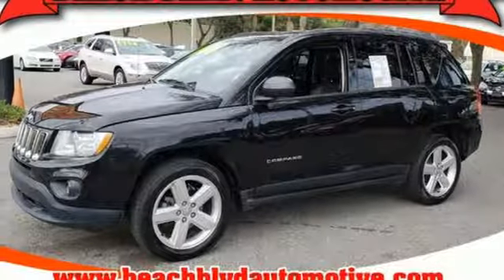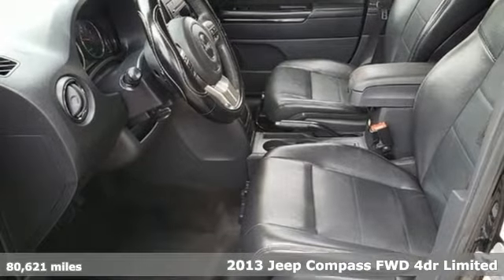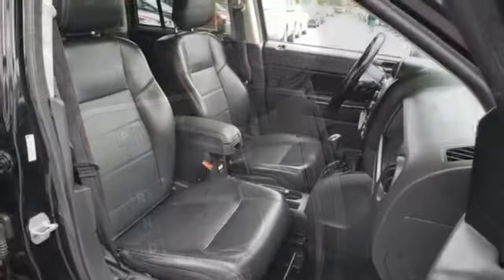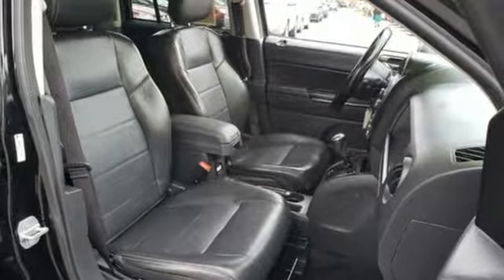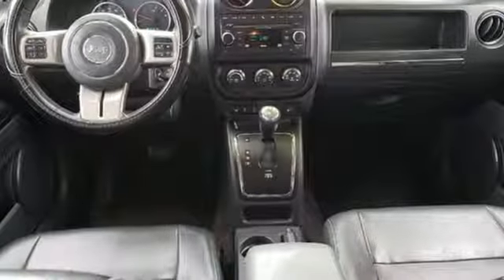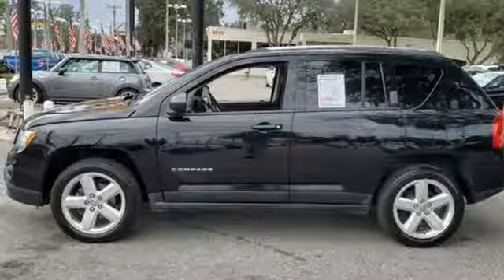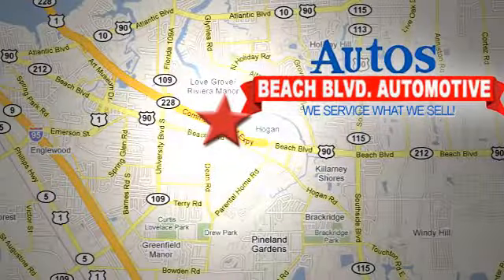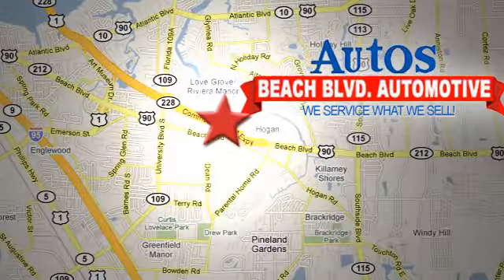2013 JEEP COMPASS Jacksonville FL St. Augustine, FL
Year: 2013
Make: JEEP
Model: COMPASS
Trim: LIMITED
Engine: DOHC 16V VVT I-4
Transmission: CVT
Color: BLACK
Interior: BLACK
Mileage: 80621
Stock #: VIN1048
VIN: 1C4NJCCB7DD141048
HUGE SALE!! KING OF DEALERS! MILITARY DISCOUNT! HUGE SAVINGS!! WOW BRAND NEW MOTOR SCOOTERS $1095! NEW INVENTORY ARRIVING DAILY ON SALE! OVER 200 QUALITY VEHICLES UNDER $10,000! FAMILY OWNED AND OPERATED SINCE 1967 IN SAME LOCATION! WE SERVICE WHAT WE SELL BEFORE AND AFTER THE SALE! WE BUY CARS FOR CASH! TRADES WELCOME! CARFAX 1-OWNER VEHICLES AVAILABLE! CARFAX ON EVERY VEHICLE! CALL FOR AVAILABILITY! FACEBOOK,TWITTER, YOU CAN GET THE BEST OF US! BEACHBLVDAUTOMOTIVE.COM REAL IN HOUSE FINANCING FOR GOOD OR BAD CREDIT! WE FINANCE! *PRICE GOOD ONLY FOR DAY OF PUBLICATION *LISTED CASH PRICE PLUS P.D.I. FEE OF $499, STATE AND LOCAL TAXES, TAG, REGISTRATION FEES, AND TITLE FEES 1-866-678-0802

Address:
6833 Beach Blvd